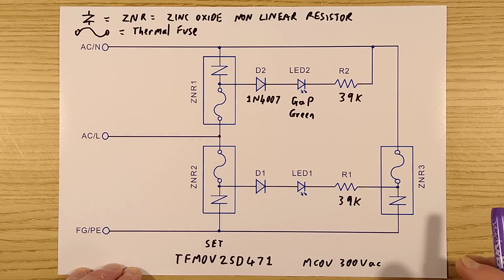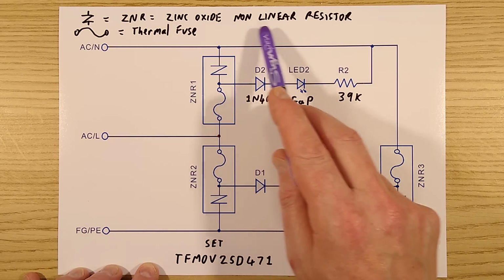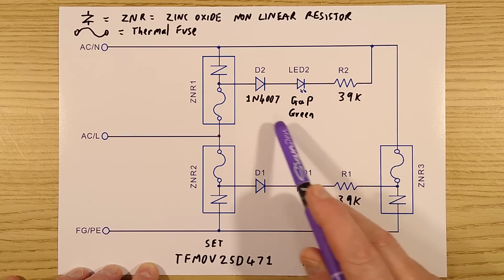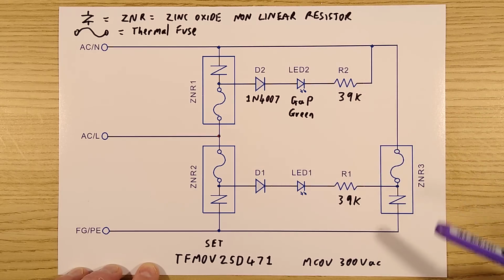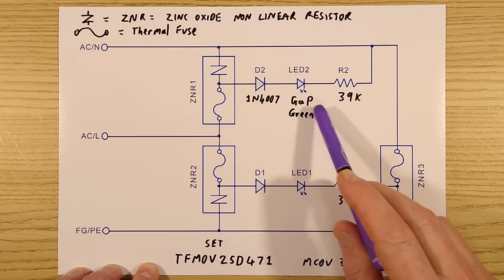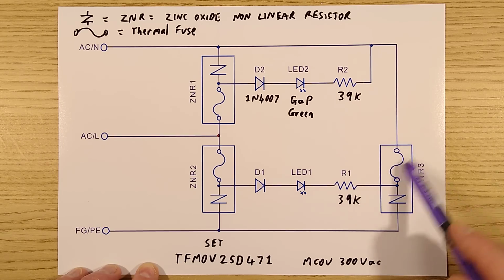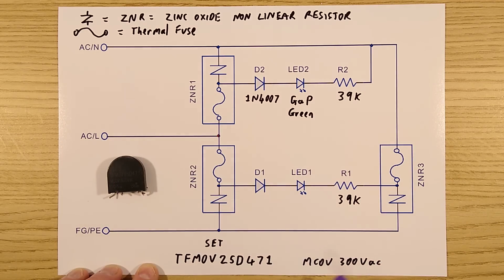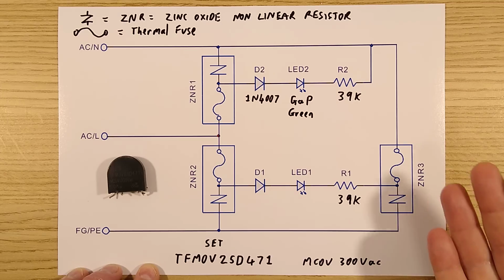Incredibly good Meanwell surge protection unit (with schematic)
With Meanwell being one of the biggest players in the professional power supply industry, I had high expectations of this surge protection unit designed for use with LED drivers in outdoor signage, but also very suitable for many applications where you want to protect expensive electronic circuitry against rogue voltage transients caused by lightning strikes or electrical supply incidents.

The quality of this unit was an absolute treat.   Robustly made with no PCB tracks or solder joints to fail.  Instead the unit is composed of a housing for three separate thermally protected MOV modules, and the stout wires have been bent and soldered directly to the heavy duty incoming wires.

The unit has been soldered in situ and then filled with coarse white quartz-like sand and then a layer of resin added to reduce the risk of water ingress.

Fault indication is in the form of two traditional gallium phosphide green LEDs that will indicate when a thermal fuse has tripped.  The thermal fuses are triggered when the MOVs (Metal Oxide Varistors) reach the end of their useful life and start passing enough current to get hot.

These modules are so rugged and affordable that they would be a good addition to protect HVAC, computer and industrial control systems.  In some instances it could be useful as a whole-home protective device.